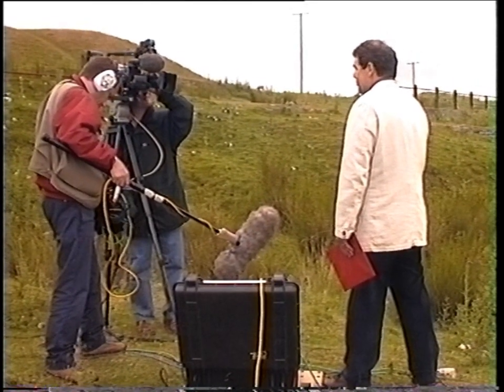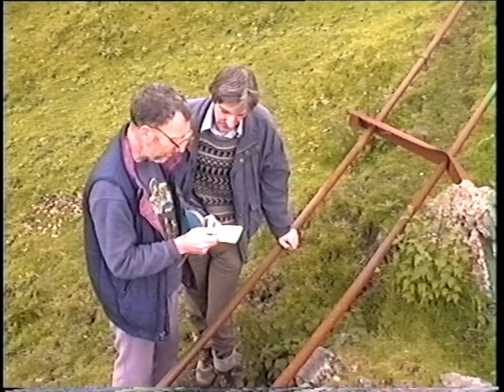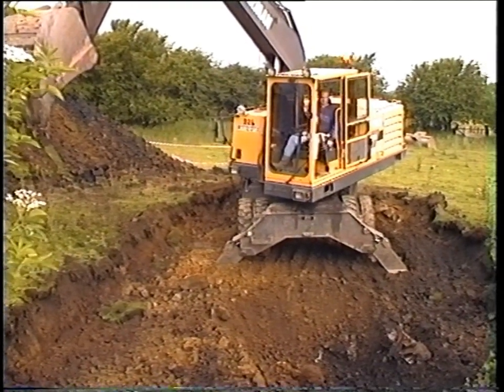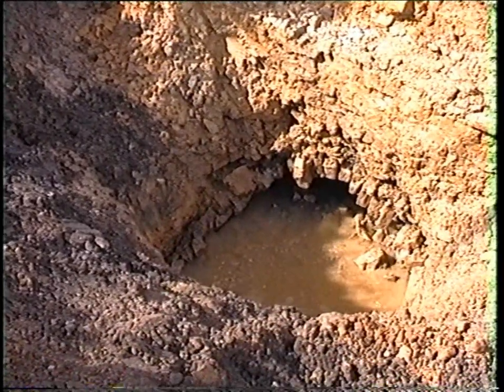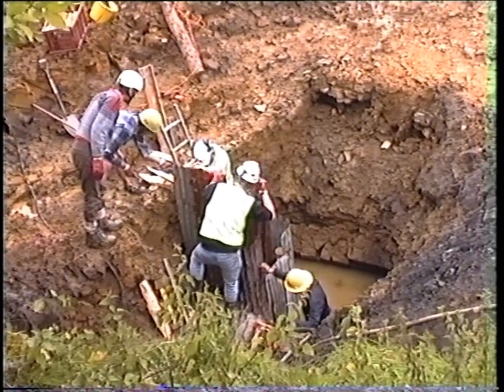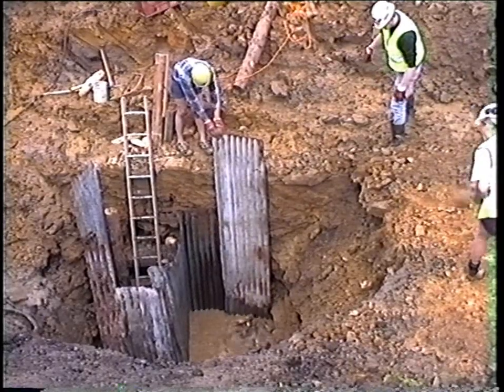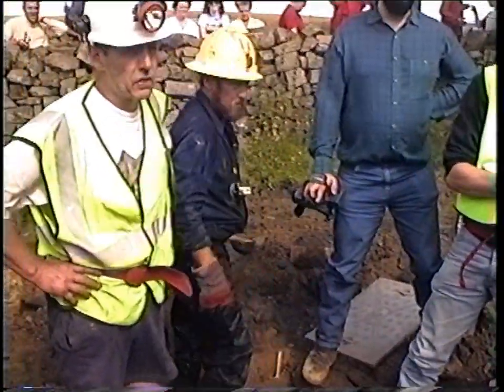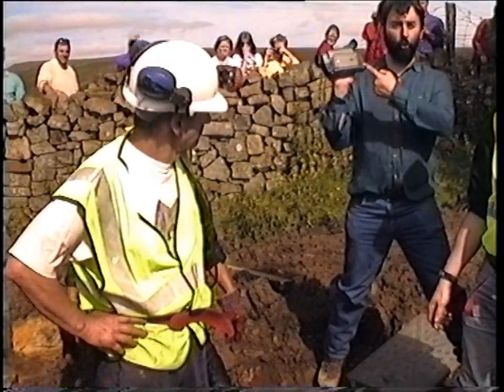Pwll Du Mine tunnel Blaenavon June/July 1999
This video was recorded over two weekends the 8th June and the 16/17th july 1999 shows the uncovering and excavation of the Pwll Du to Blaenavon mine tunnel by members of the Chelsea SS led by Clive Gardiner and other interested cave & mining persons/societies.
It shows the excavation by digger to expose the original arched tunnel roof. Then the subsequent building of a capped access shaft. Followed by an infilling.
The excavation activities were filmed by a television company for a news link and I filmed the whole proceedings as it happened.
It's taken this long to be able to afford the editing equipment etc.